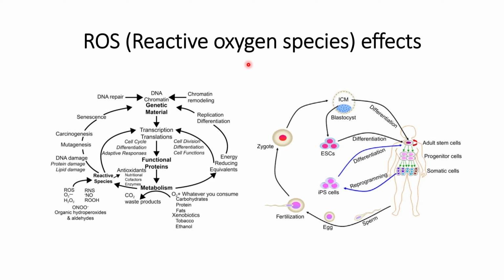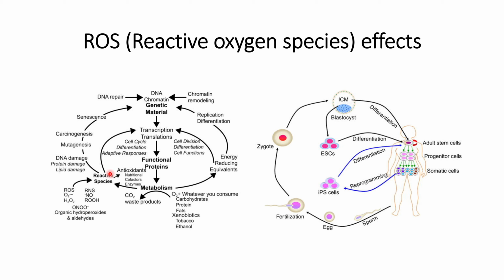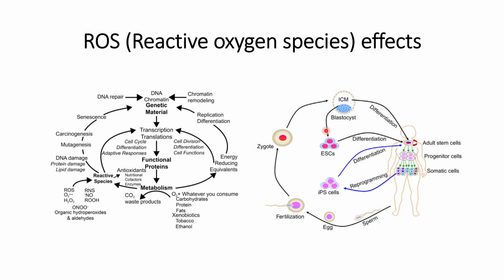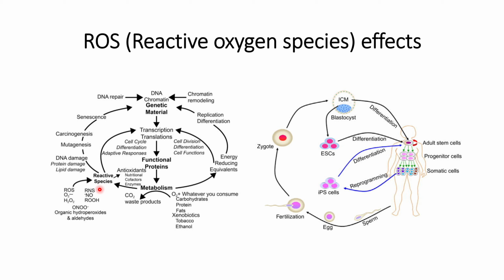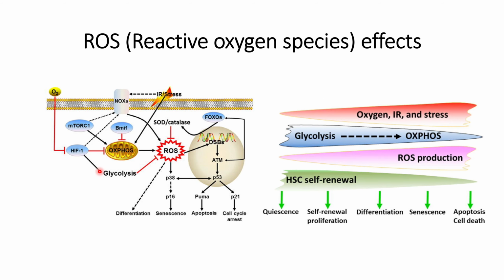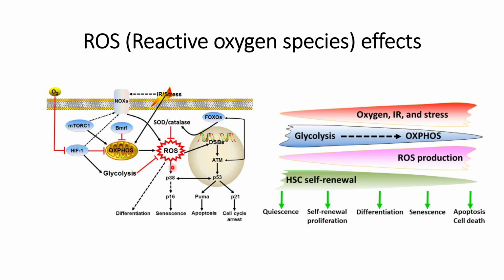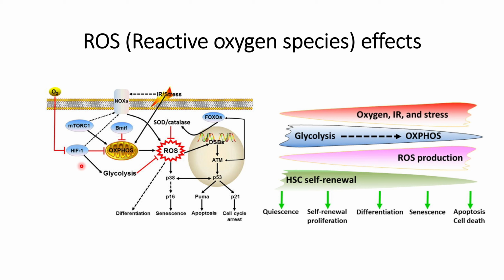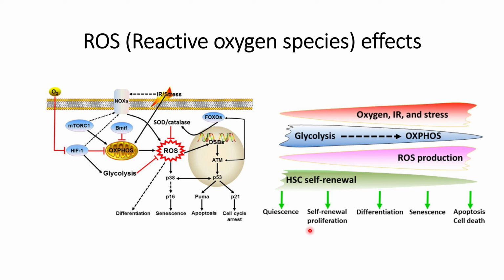Reactive Oxygen species (ROS) Effects Code: 119